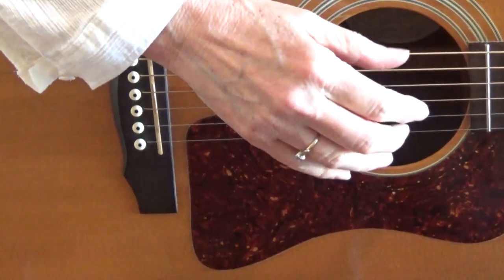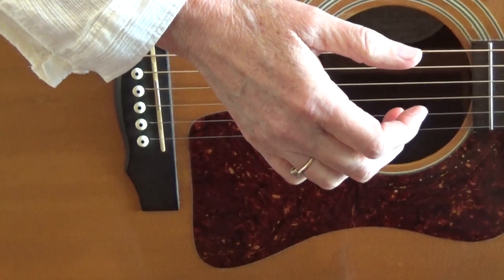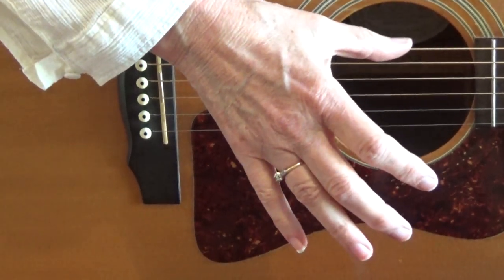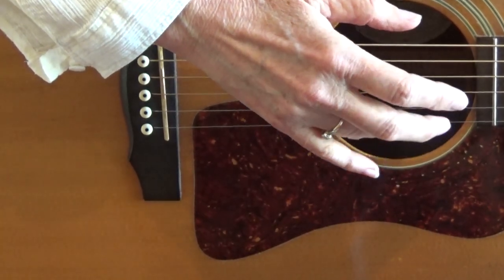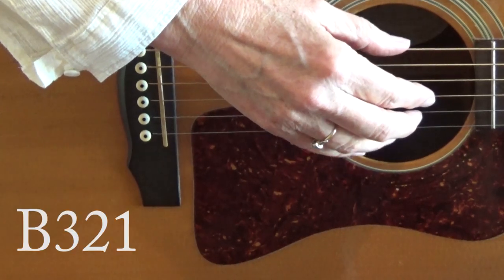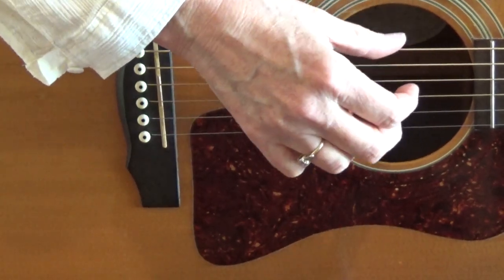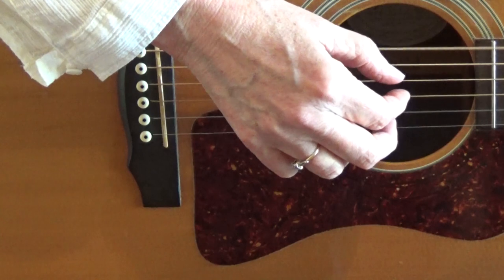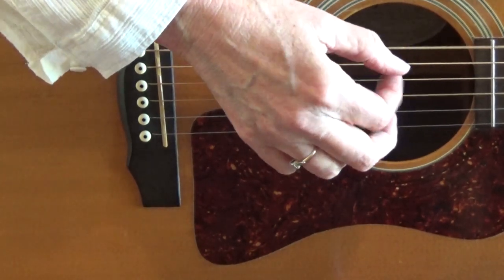Easy fingerpicking pattern & lessons for songs that use it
Available at many more -- check your favorite streaming/download sites